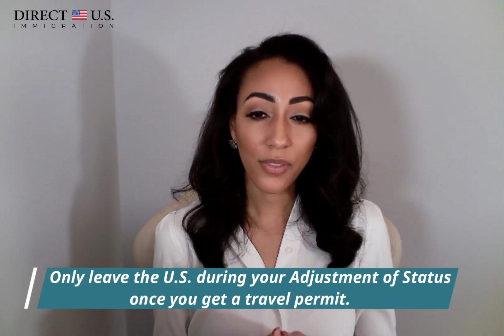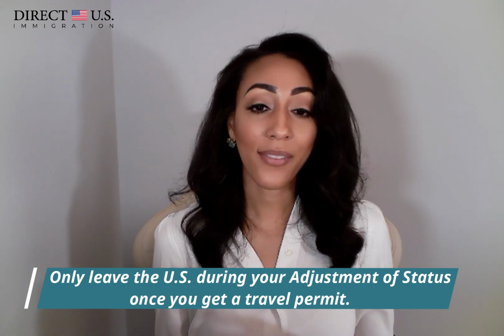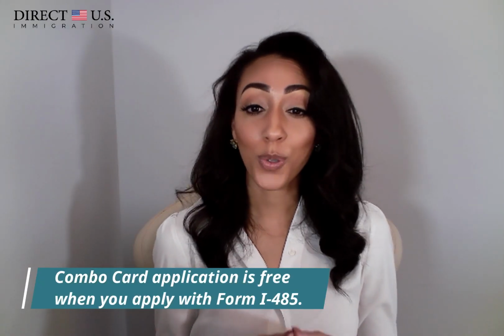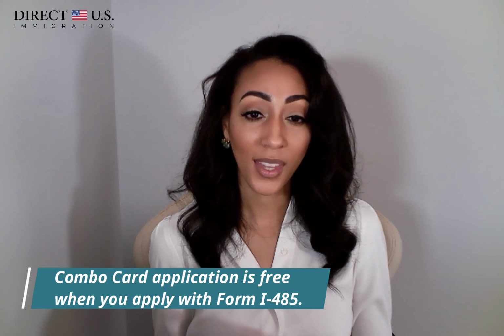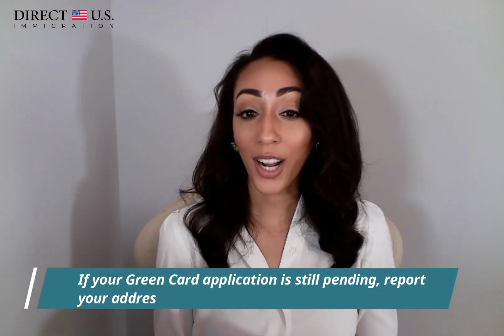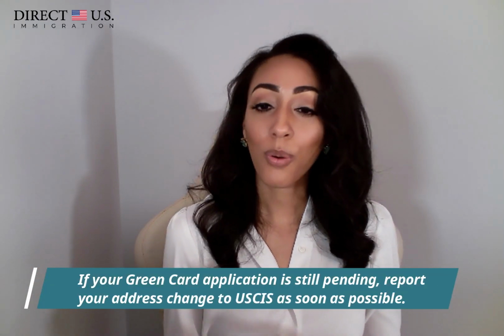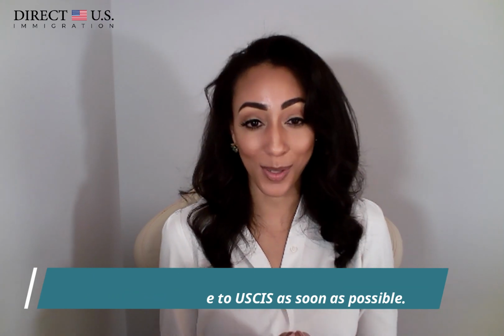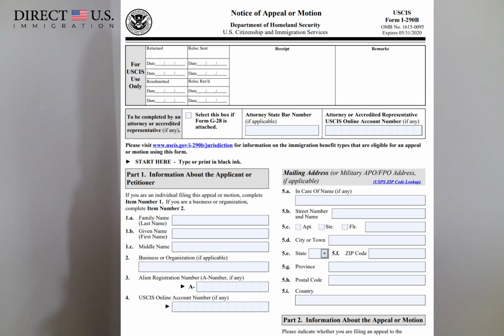5 Tips for a fast Green Card Application | Direct U.S. Immigration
A green card allows a non-U.S. citizen to gain permanent residence in the United States, allowing them to live and work (lawfully) anywhere in the United States and qualify for U.S. citizenship after three or five years.

Direct U.S. Immigration is a group of trusted immigration attorneys, consultants, and specialists who handle simple and complex immigration matters. We provide high quality and custom-tailored services without the long wait times associated with the average law firm. We have serviced over 150 nationalities and will assist you or your company with your immigration needs.

Direct U.S. Immigration can help you determine which visa is the most appropriate for you through out questionnaires:

Locations: We Service Clients Worldwide

💻 Facebook: Direct U.S. Immigration

Universal Adaptor
Solar-Powered Portable Charger
Hoka Shoes
On Cloud Shoes
Compression Packing Cubes
Travel-Sized Containers for Toiletries
Small First Aid Kit
Foldable Water Bottle
Travel Pillow for Neck
Eye Mask
Compact Laundry Detergent

⚠️THIS IS NOT ATTORNEY ADVERTISING: My YouTube channel and all of my videos on YouTube that invites you to Direct U.S. Immigration directly and/or visit our website is not attorney advertising and is only for informational purposes only. Information is subject to change.